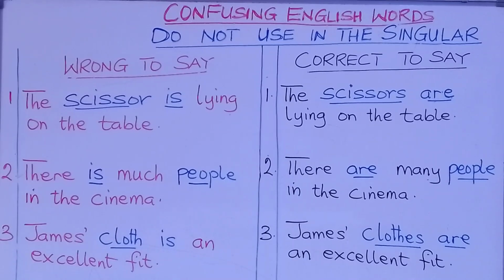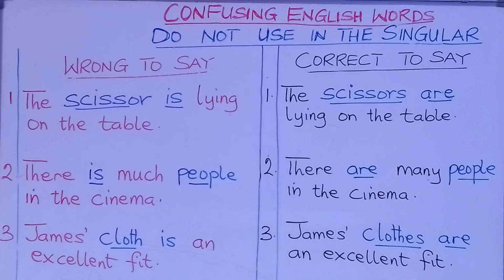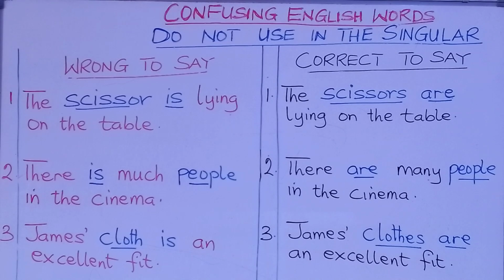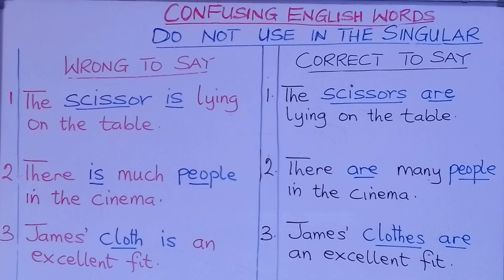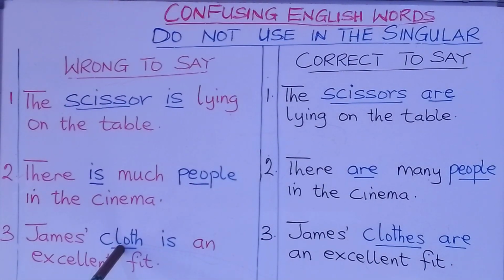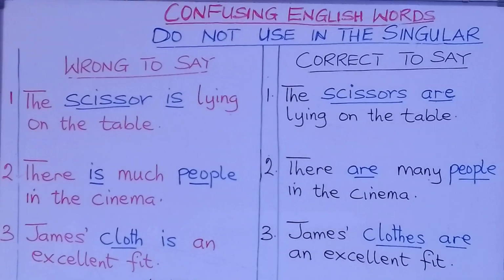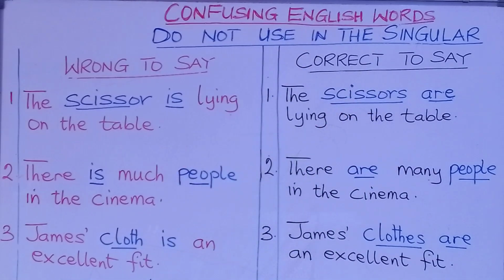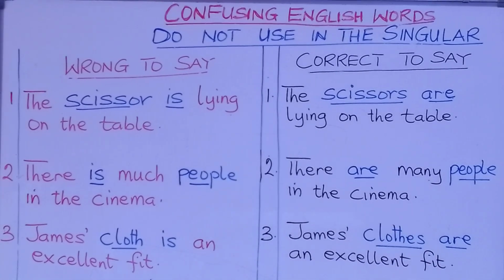ENGLISH WORDS WE DO NOT USE IN THE SINGULAR "scissors/people/clothes"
LEARN ENGLISH WORDS THAT ARE NOT USED IN THE SINGULAR "scissors / people / clothes"